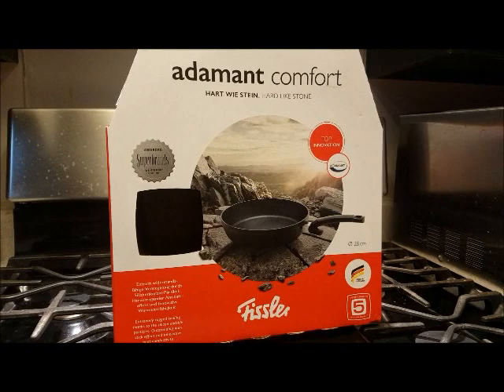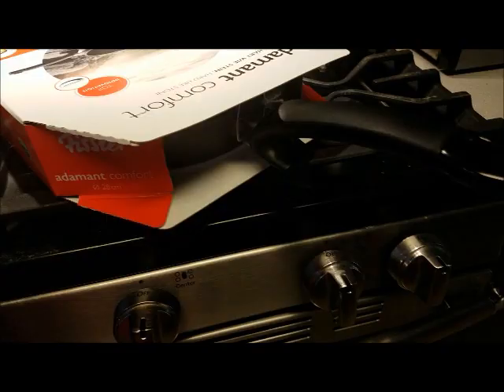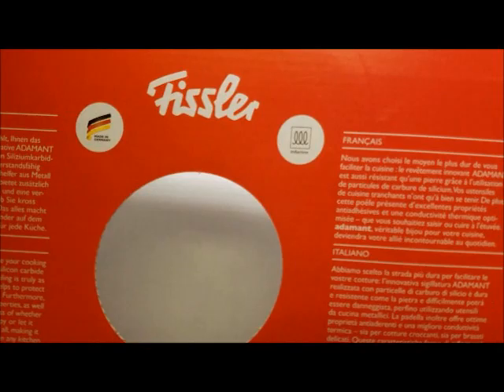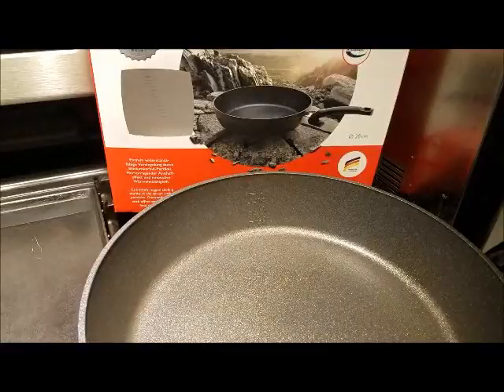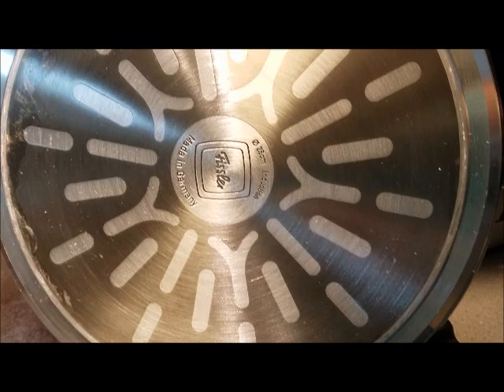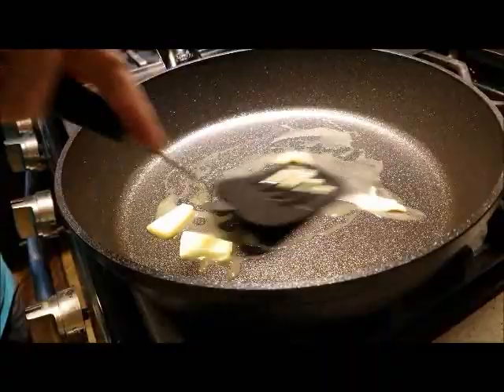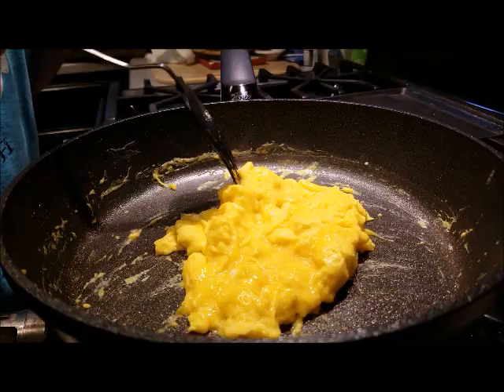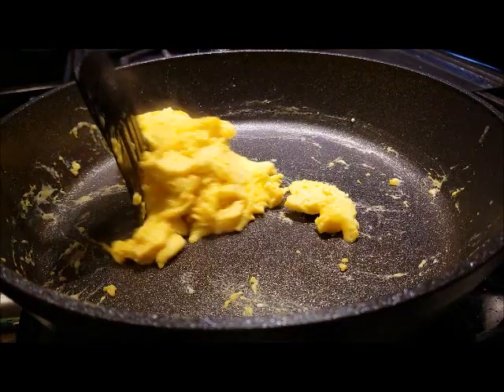Fissler Adamant Comfort Pan | Our Review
In this video we unbox the Fissler Adamant Comfort Pan and show you how well it  scrambles and fries eggs.  This was our first time to use the Adamant pan, but it will not be the last.  It cooks well and the clean up is a breeze.

Adamant, a new fry pan line from Fissler, stands out for its unusually tough nonstick sealing, with silicon carbide particles that make the surface hard like stone. This premium nonstick fry pan offers superior resilience that allows for carefree use of metal spoons and spatulas.